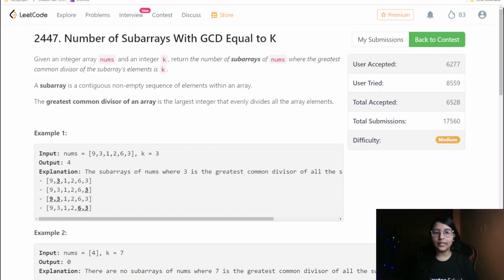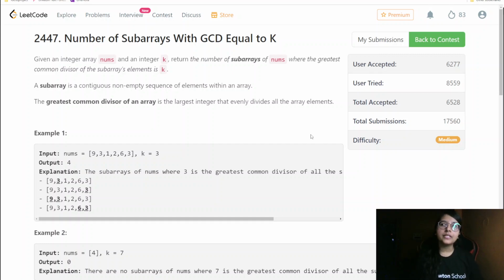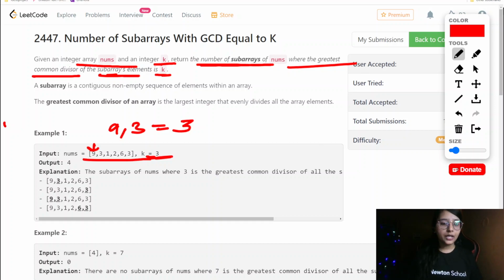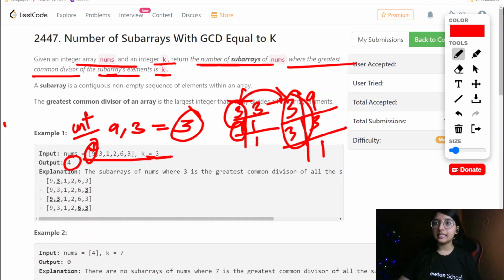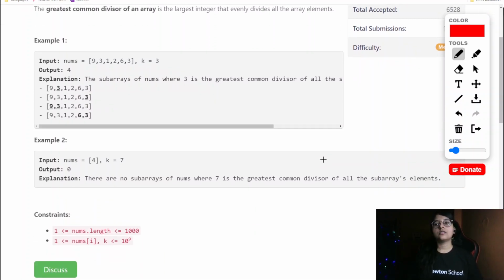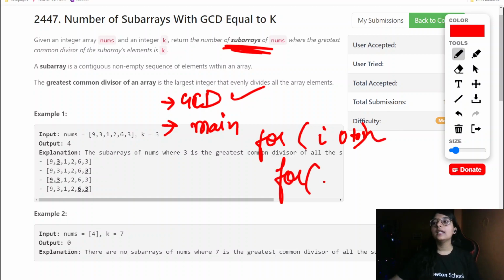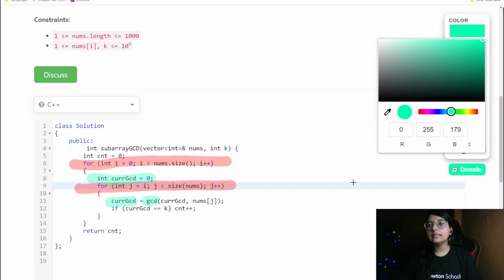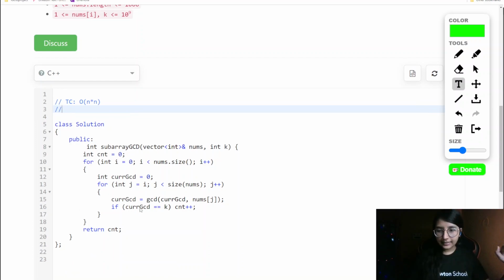2447. Number of Subarrays With GCD Equal to K || Leetcode Contest Medium|| Math || CPP